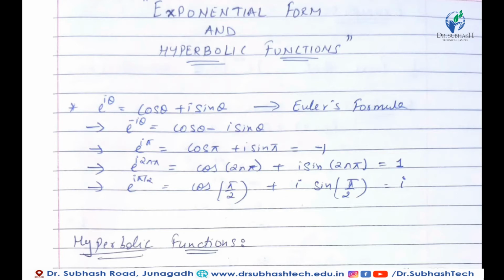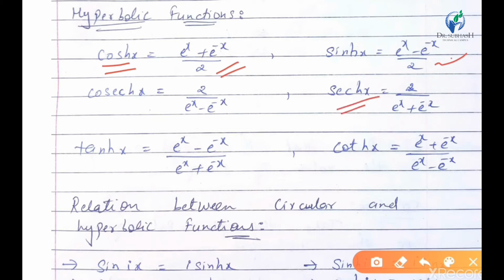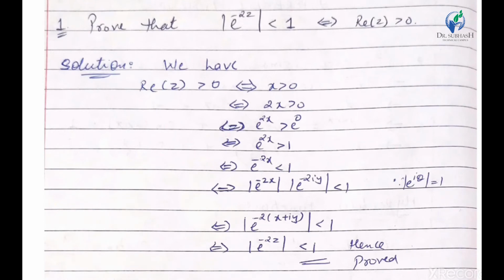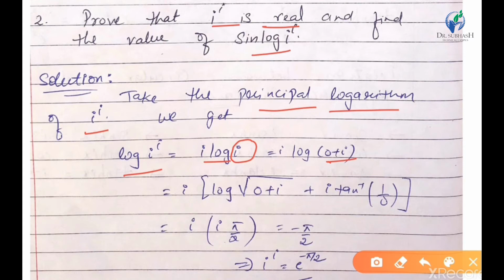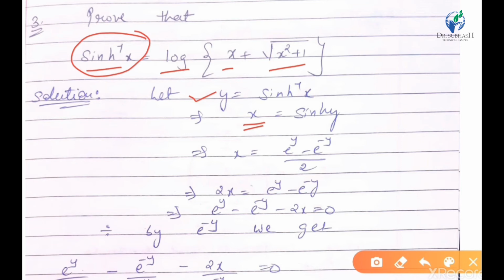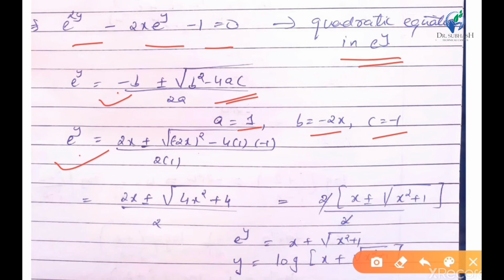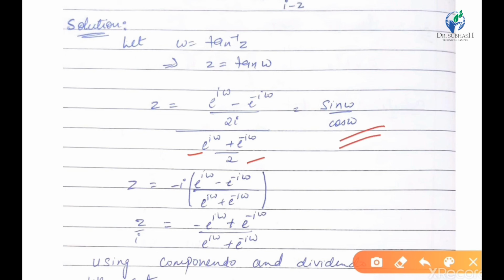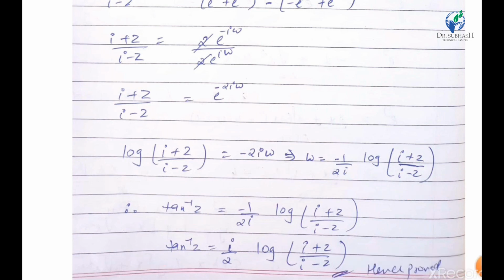Exponential & Hyperbolic Function (CVPDE)